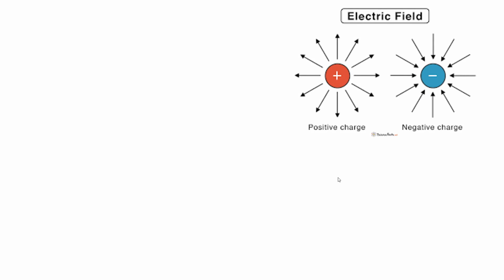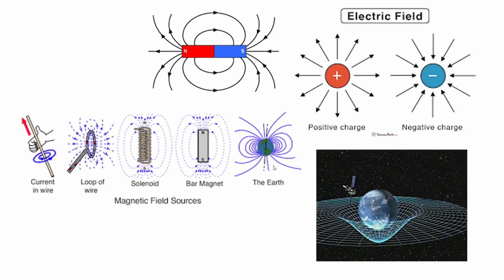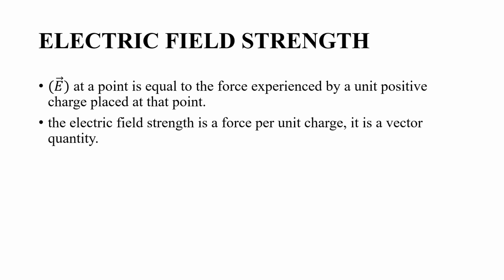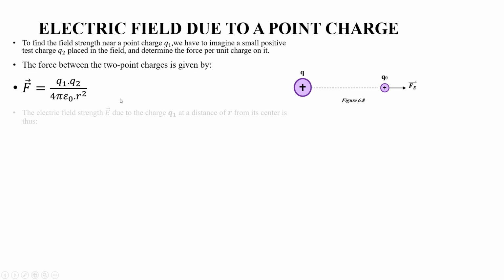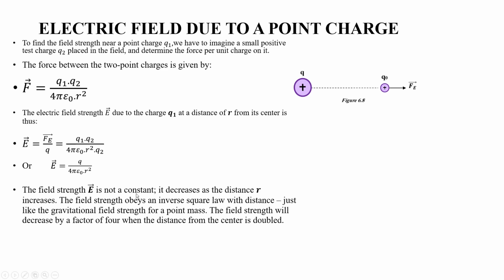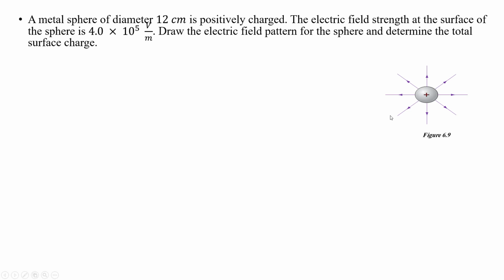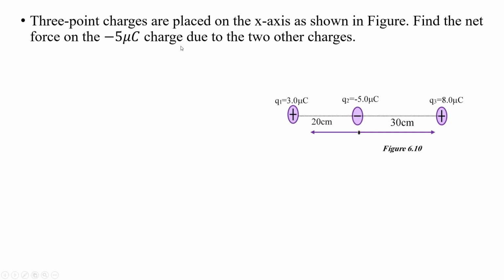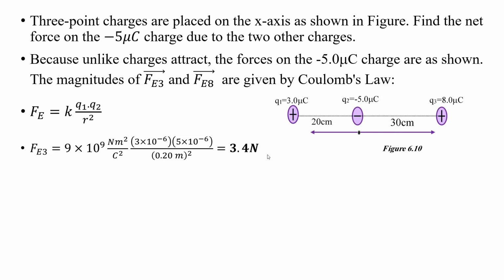Physics 10 | Chapter 6 - Electric Field